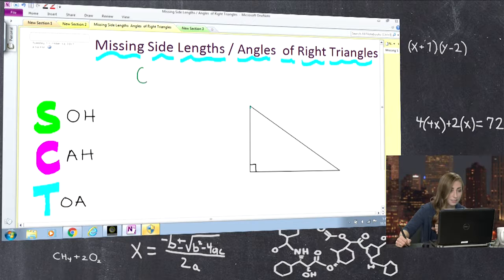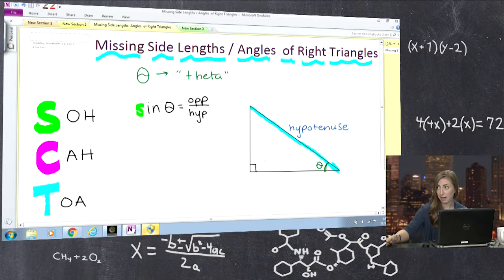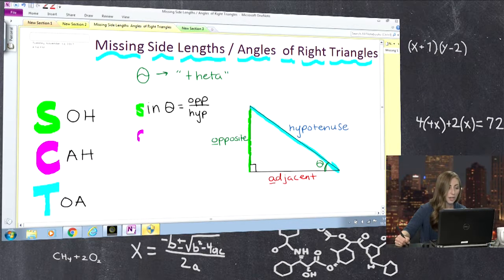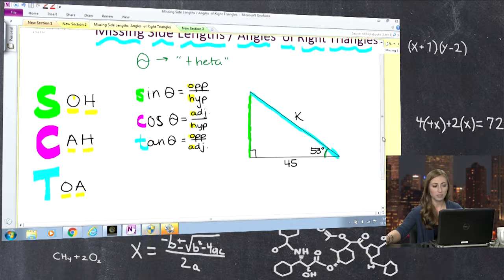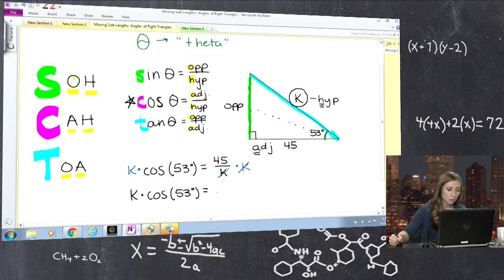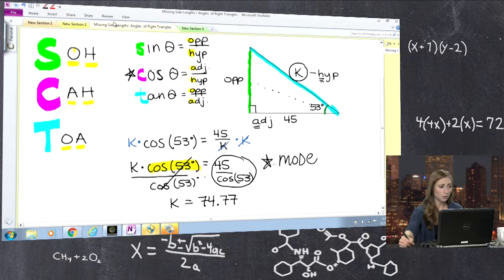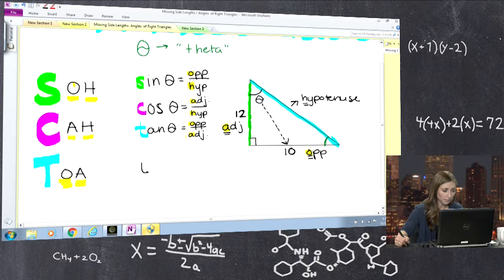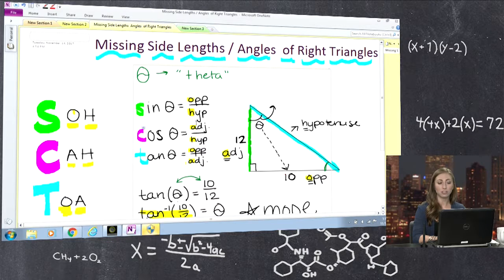Tutor This: Sohcahtoa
Becka teaches us about Sohcahtoa.